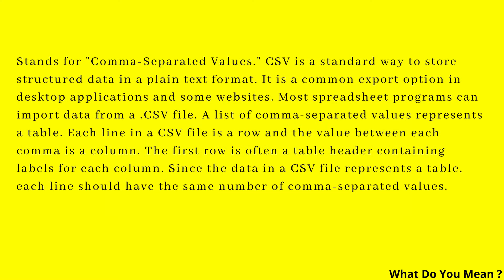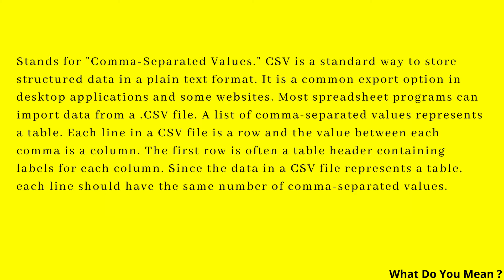CSV Full Form || What is CSV ?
Stands for "Comma-Separated Values." CSV is a standard way to store structured data in a plain text format. It is a common export option in desktop applications and some websites. Most spreadsheet programs can import data from a .CSV file. A list of comma-separated values represents a table. Each line in a CSV file is a row and the value between each comma is a column. The first row is often a table header containing labels for each column. Since the data in a CSV file represents a table, each line should have the same number of comma-separated values.